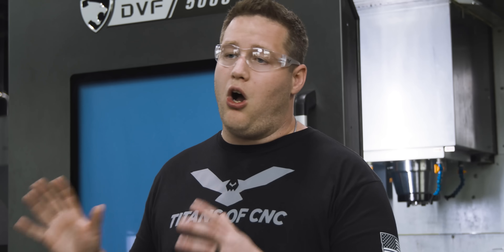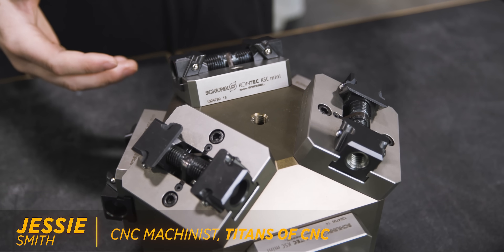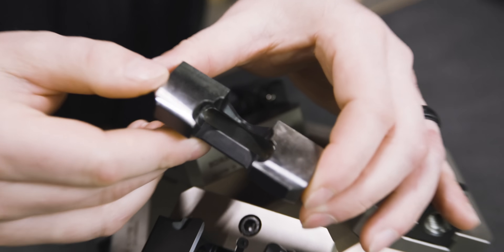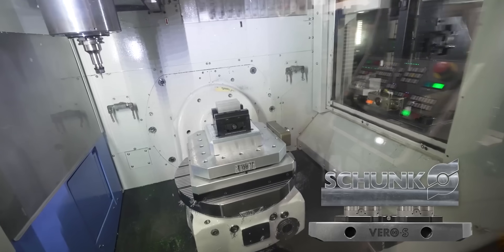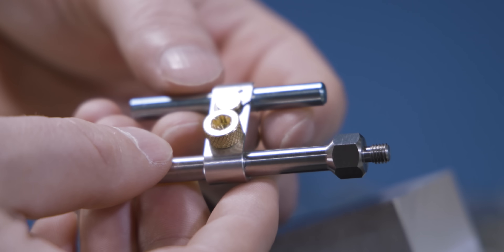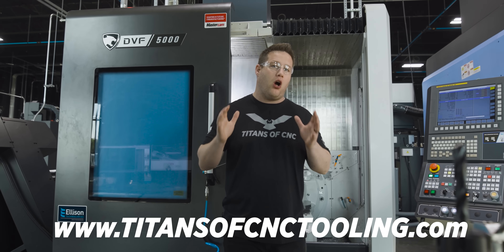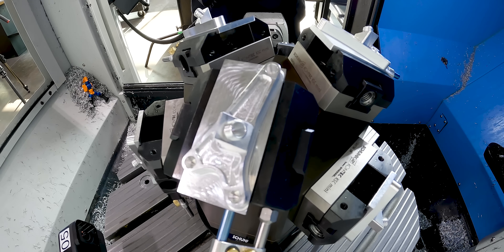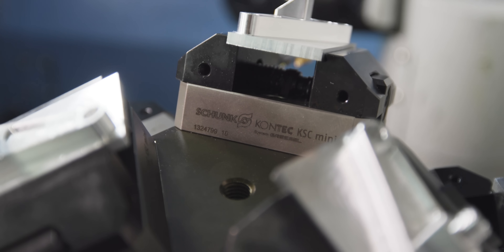Crazy Multi-Vise Workholding Technique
Creative Workholding for CNC Machine shops. Make money in your production facilities by adapting to these techniques and by using fixtures that hold multiple parts.

00:00 Intro
00:36 Introducing Schunk mini Pyramid
02:04 Jessie talks about the Schunk mini Pyramid
03:45 Setting up Schunk mini Pyramid
04:14 Loading Pyramid onto the Vero-S Pallet System
04:32 Setting up material onto Pyramid
05:12 Titans of CNC Tooling
05:24 Machining
07:08 Overview of Pyramid & Finished parts
08:16 Outro